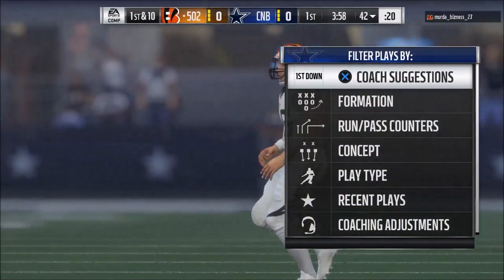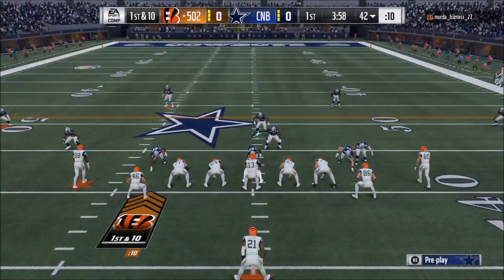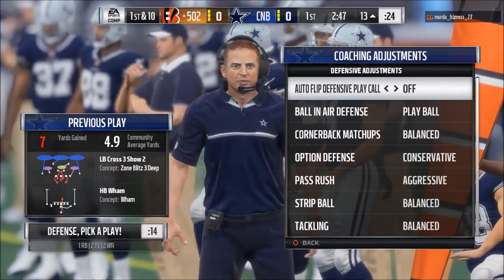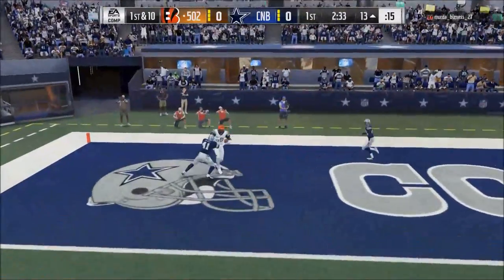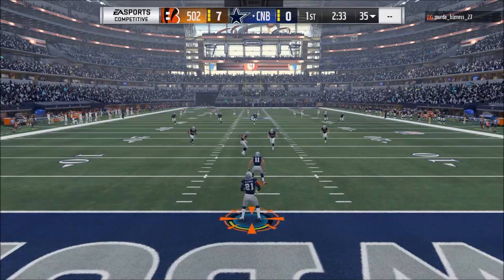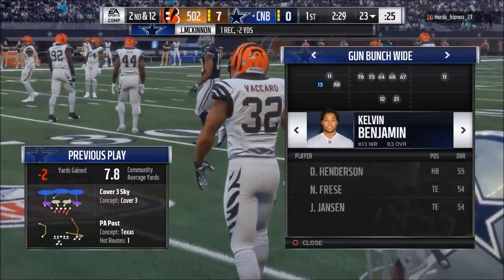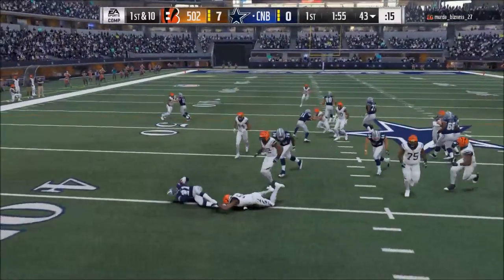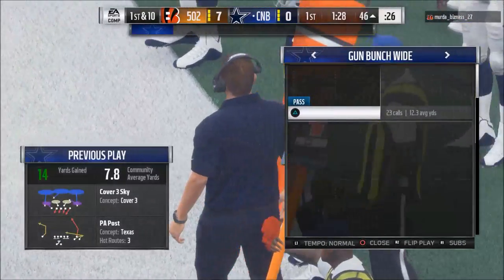Madden 18 Tips - How to Use Coaching Adjustments to Win More Games in Madden 18